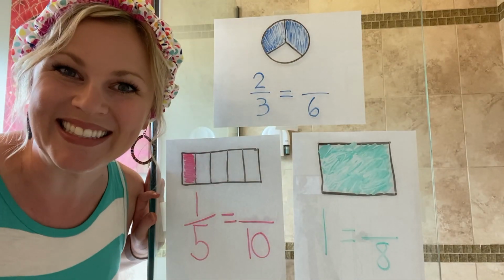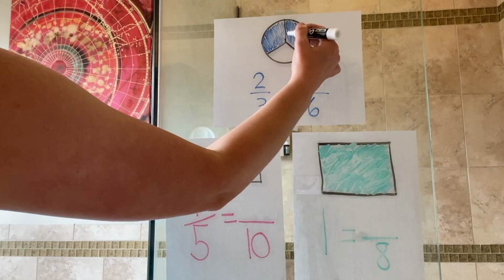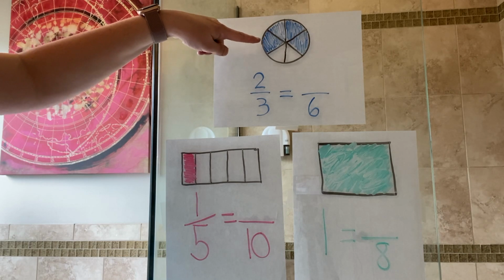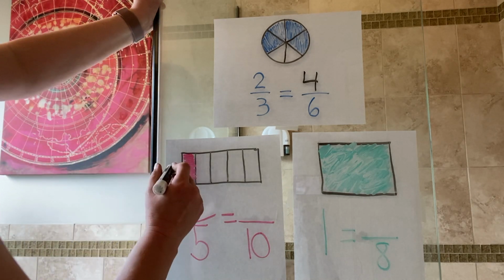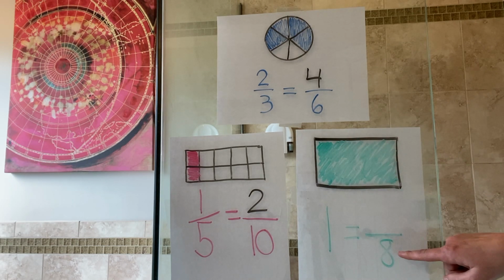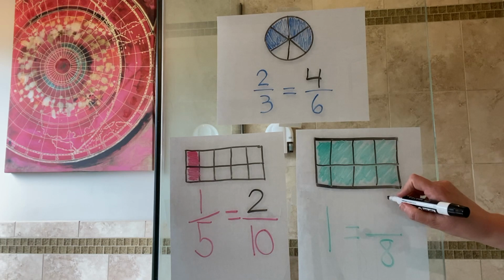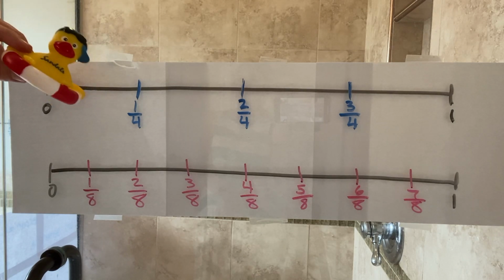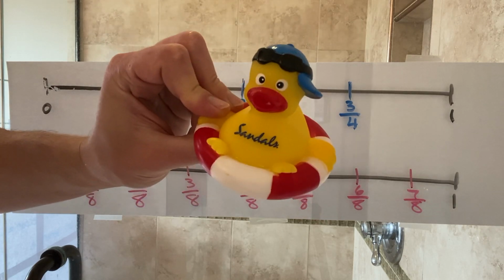Math in Bath- Episode 5: Equivalent Fractions